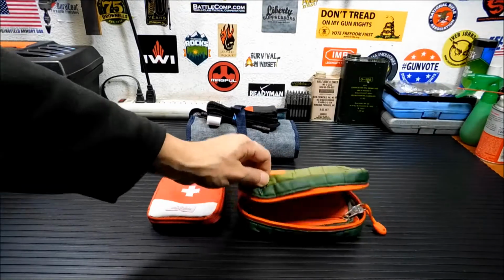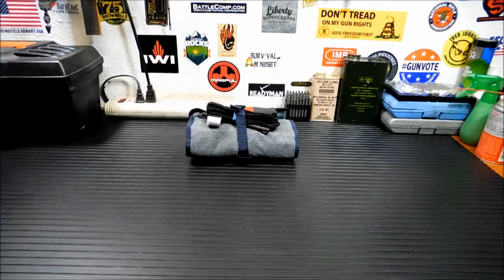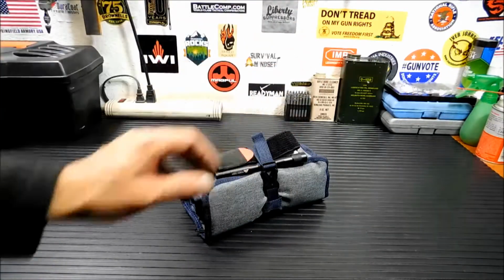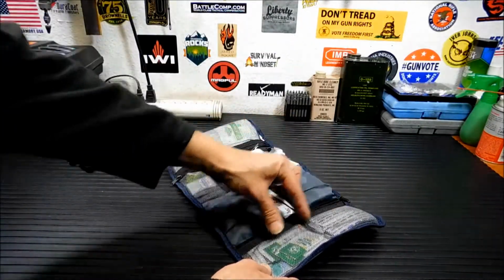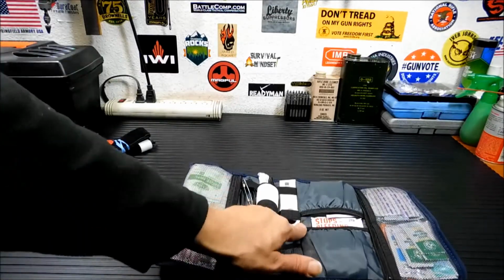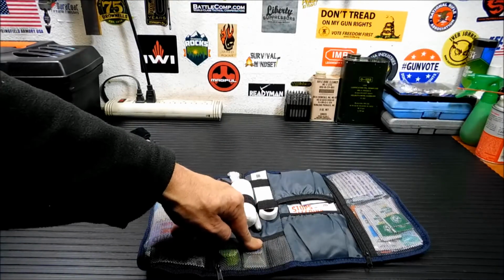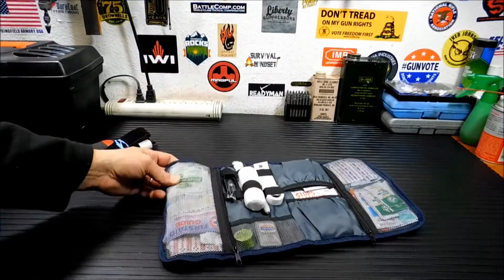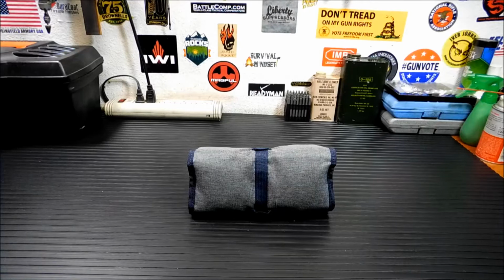A Great Way To Store Your Vehicle First Aid Kit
A neat roll up storage item I picked up at Walmart for under 7 bucks in the cell phone accessory area,  Very handy and easy to pack up.